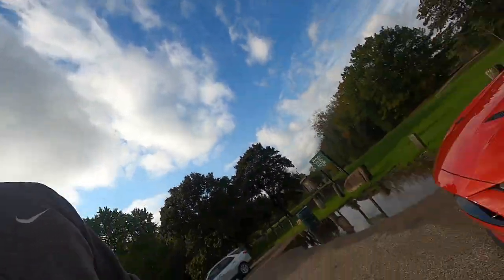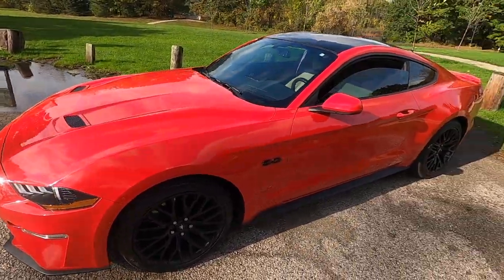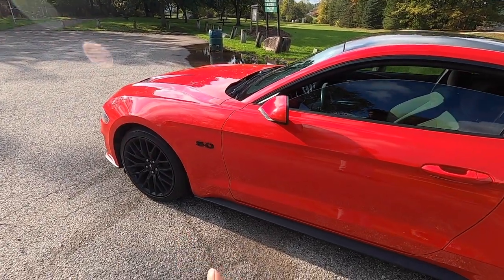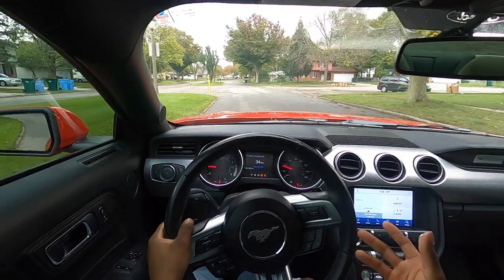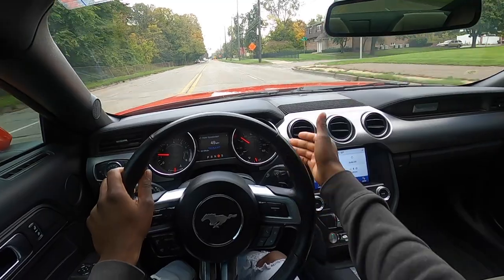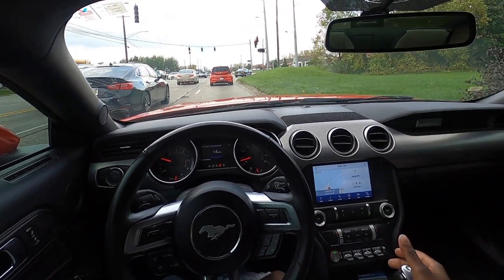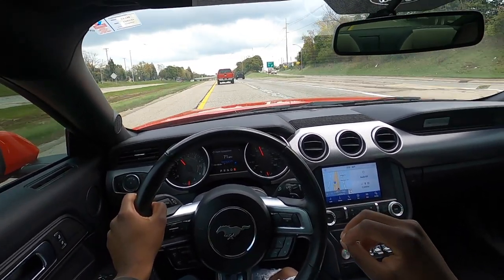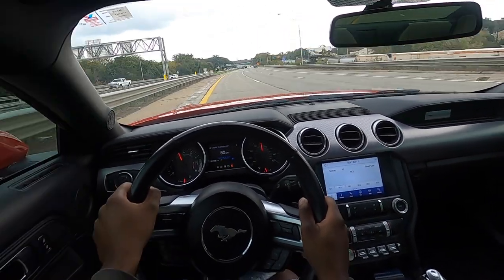5 THINGS I HATE/LOVE ABOUT MY MUSTANG GT!!!!!!!*POV*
in this video ill talk about the 5 things I love and 5 things I hate about my mustang gt! with a few surprises and pov driving!!